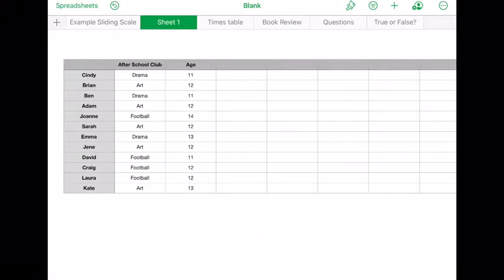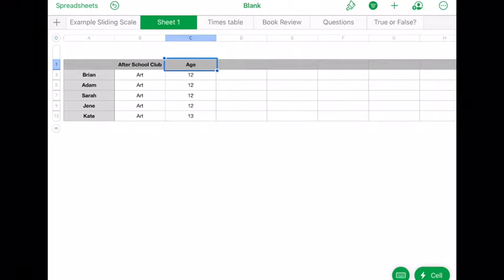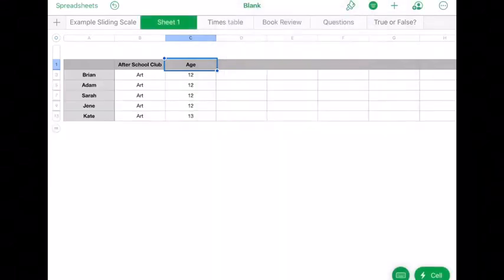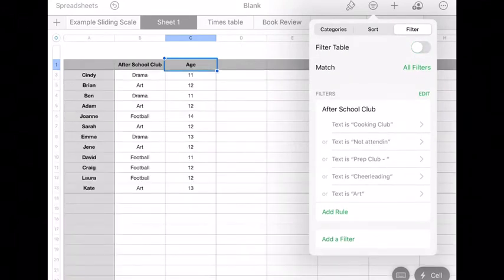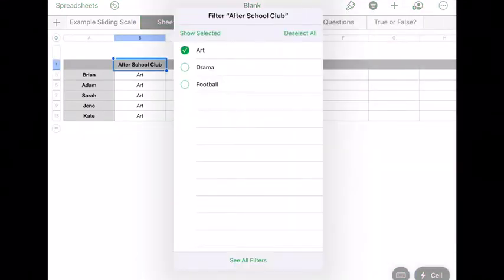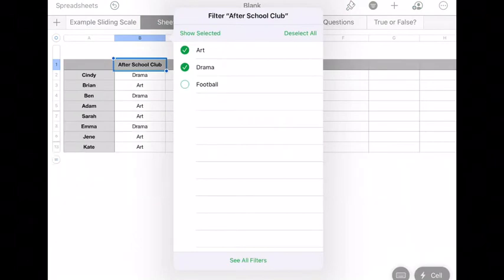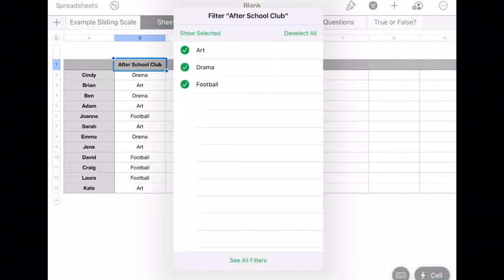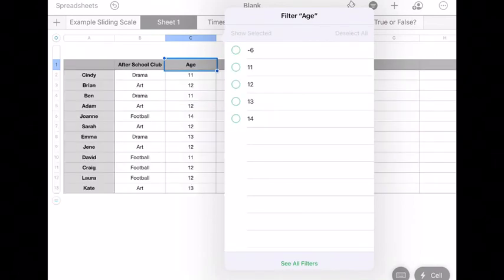Day 9 - 90DaysOfNumbers - Quick Filter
Be able to filter items in a column quickly so you don’t have to scroll through the whole loads of data to count or sort different categories. A massive time saver for finding data or for teacher mark books.